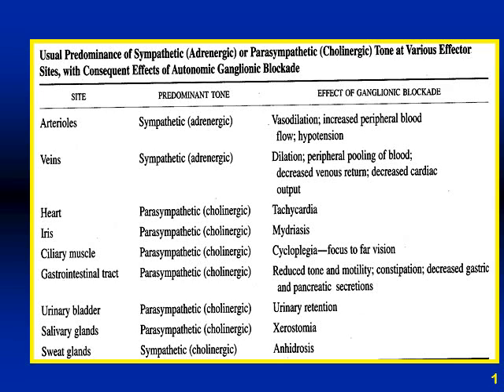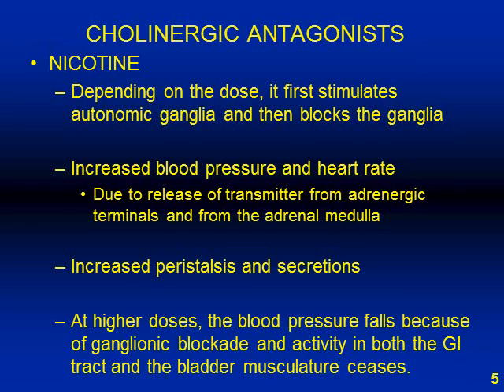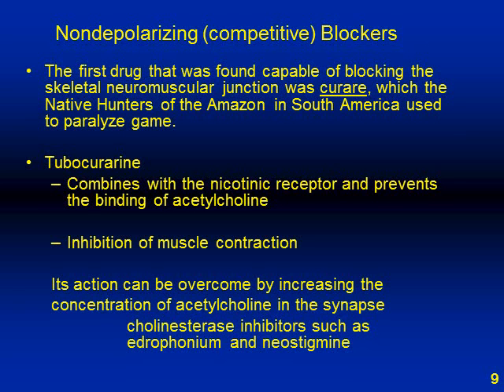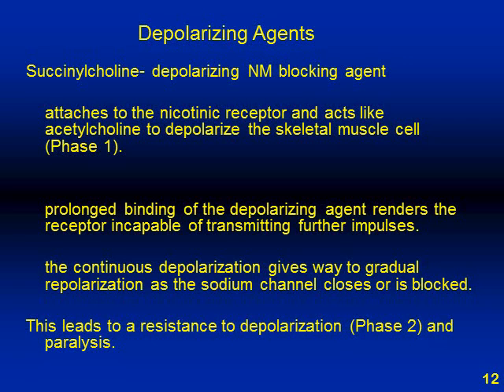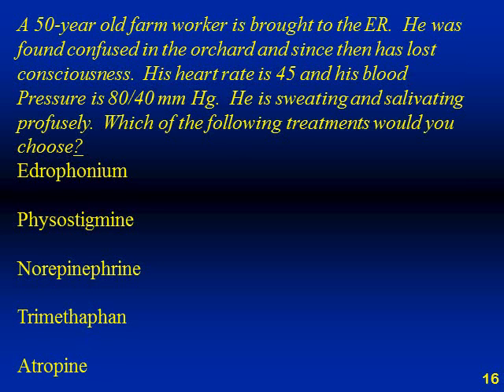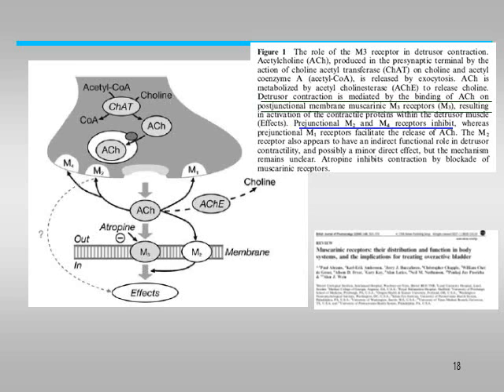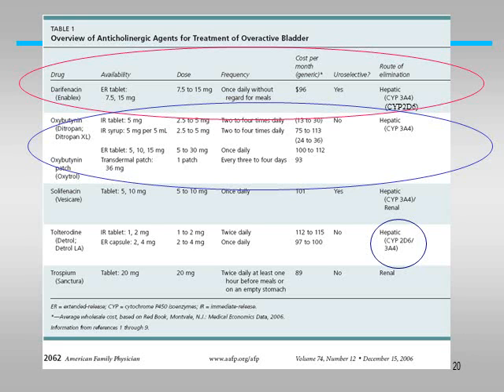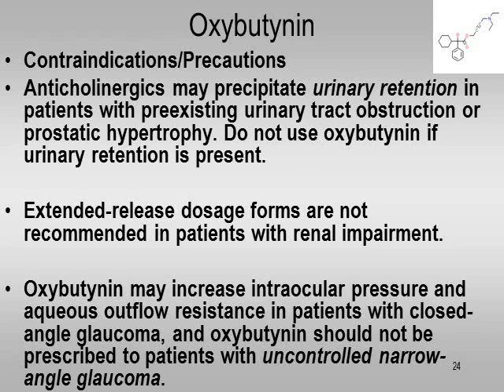Homework Lecture Ch 8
Ganglionic Blockers, a bit about nicotinic blockers, a bit about some particular muscarinic blockers... very exciting stuff!  Katzung Chapter 8